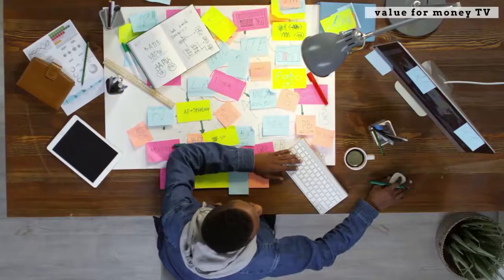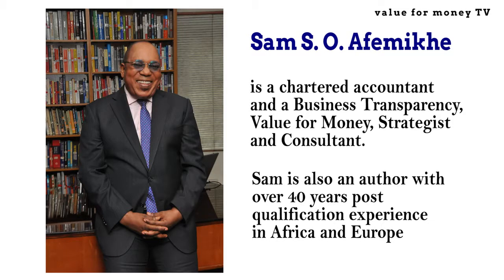Value for Money | Pogramme Logic by Sam Afemikhe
Sam Afemikhe is the second episode on value for money shared more insight on Program logic.